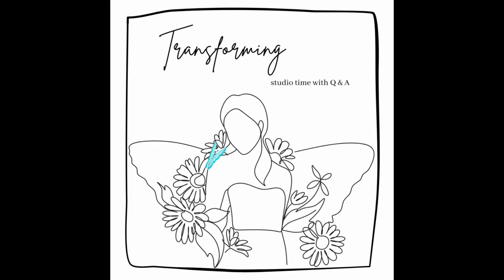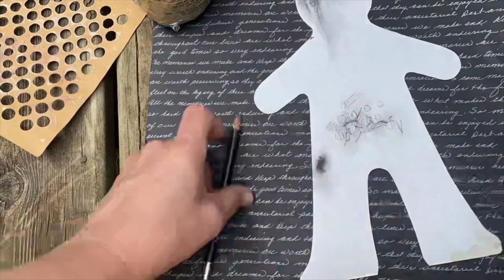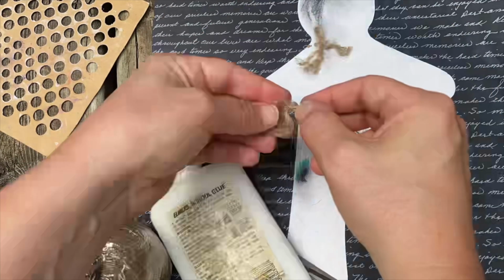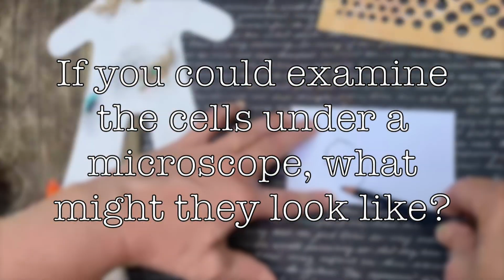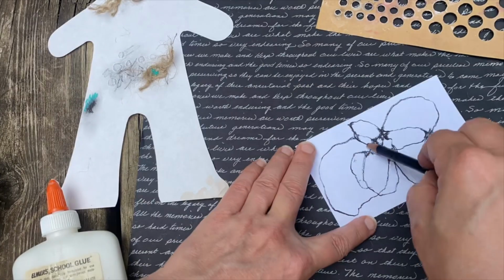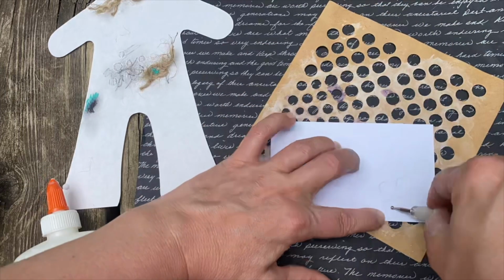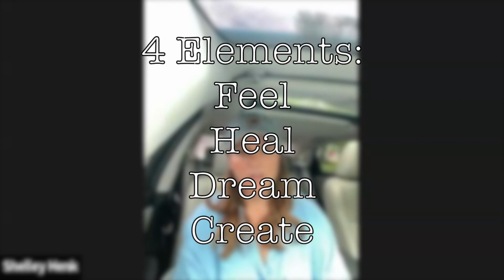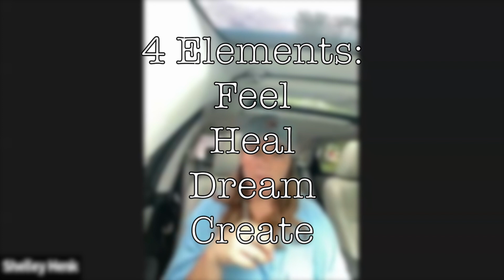Artful Storywork, studio time with Shelley Henk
Listen in to find out how Shelley was saved in the cadaver room and how to invite God into this art process of listening to our whole selves and taking a step toward healing.

Become a member to join a live studio meeting for discussion, personalized questions and prompts

Would you like to use art to build connection in your family? Check out Jen's book "Hope and Healing at Home"